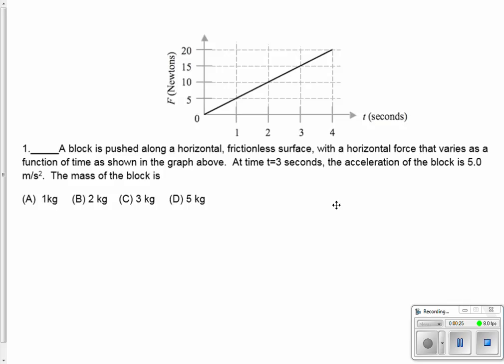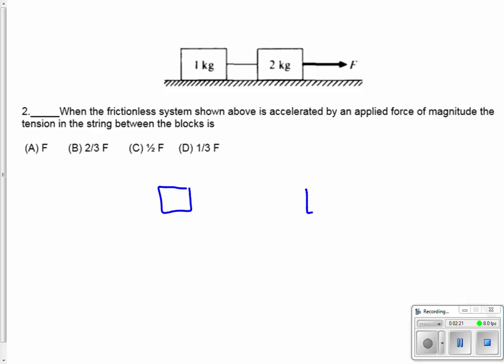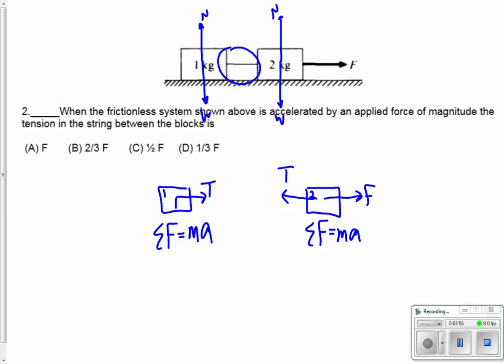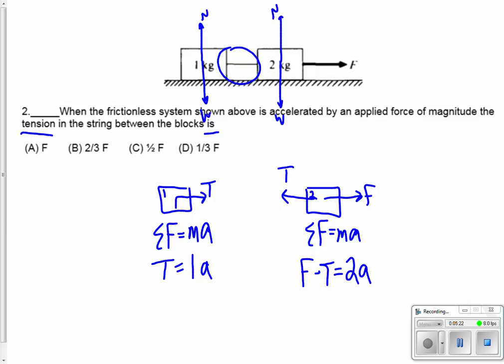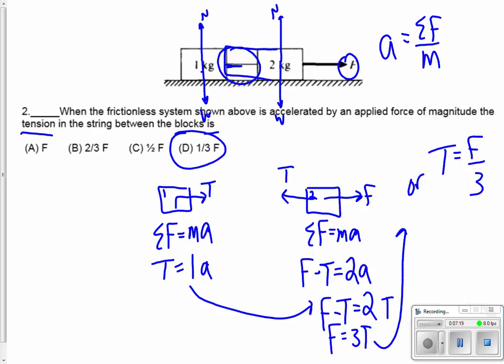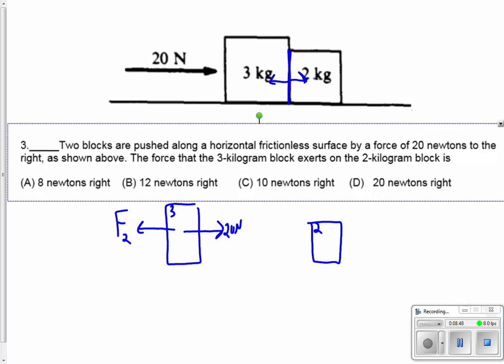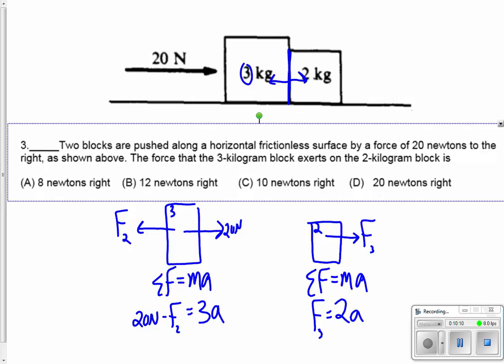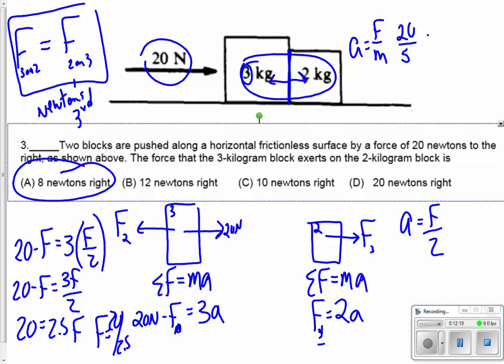practice problems 1 3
Newton's Laws Practice Problems MC #1-3